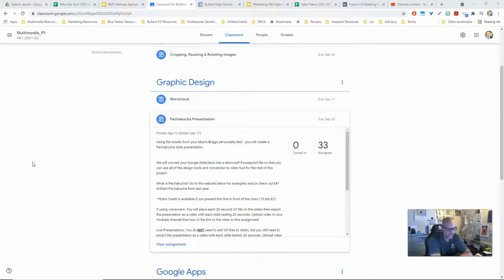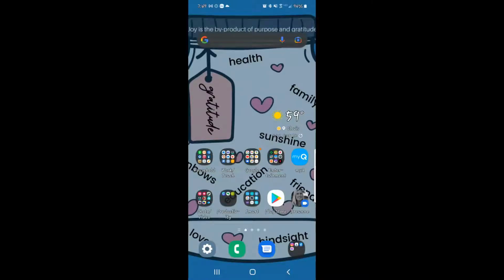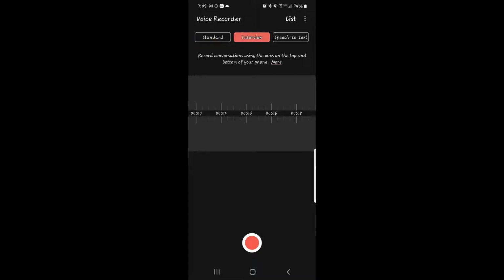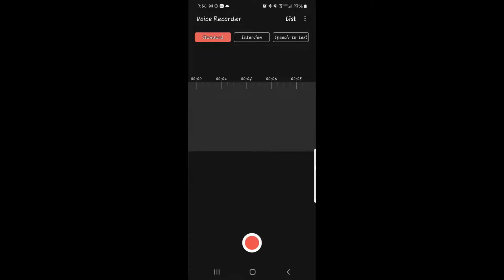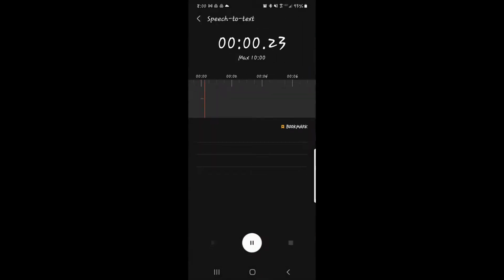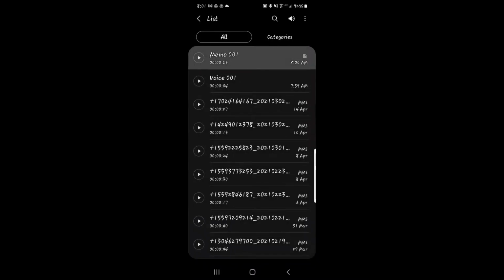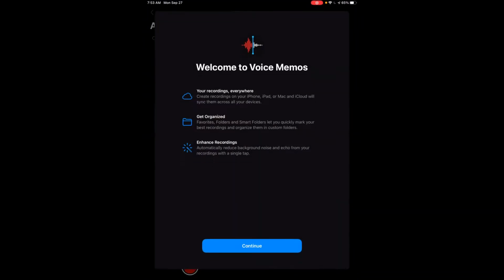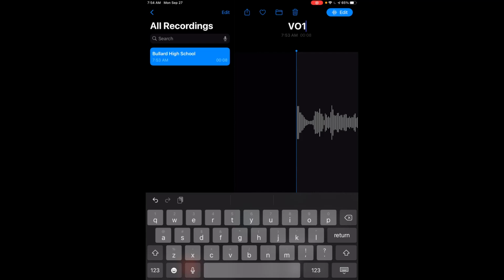PechaKucha VO Tutorial